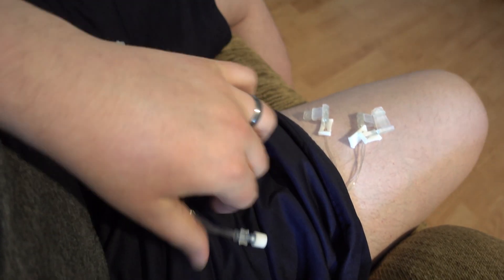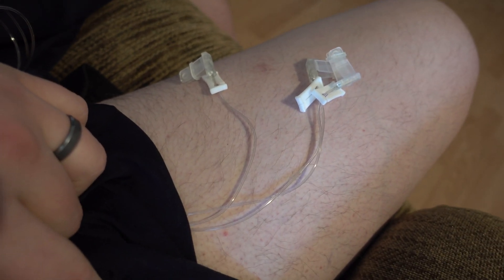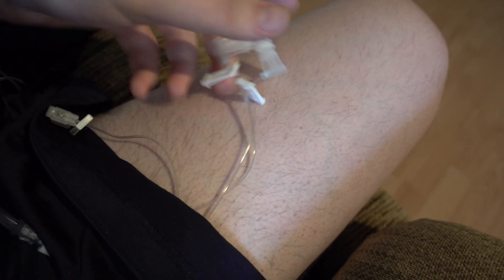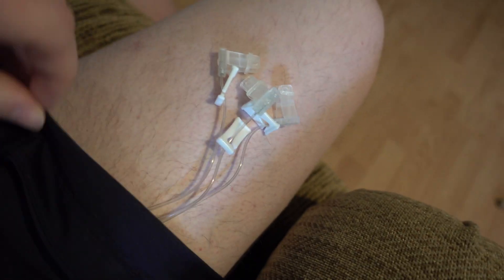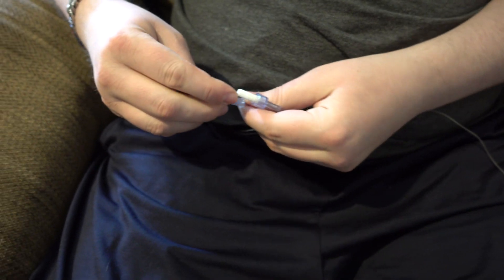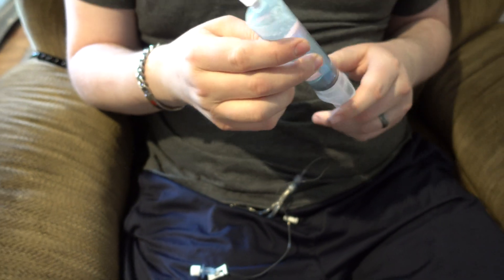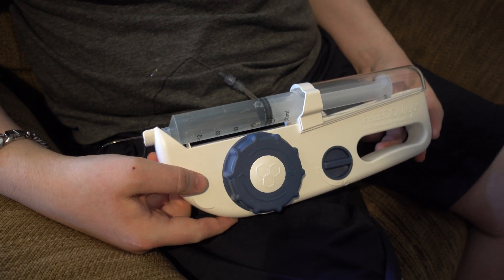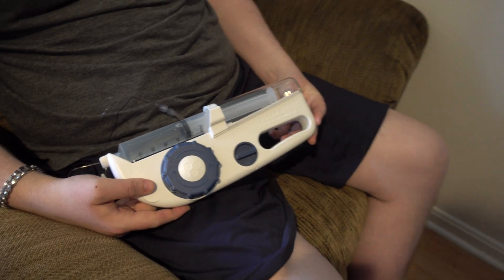Infusing scIG (Hizentra)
Subcutaneous infusion of Immune Globulins for treatment of autoimmune diseases such as myositis.